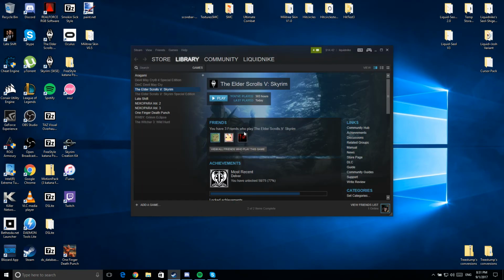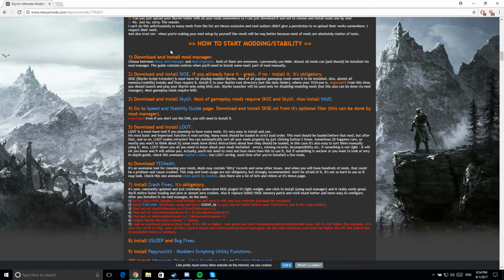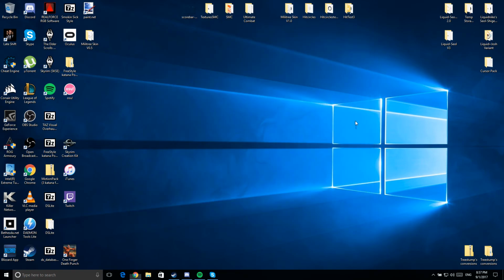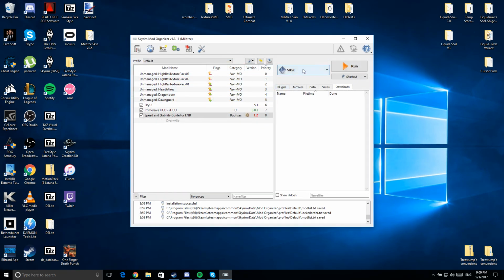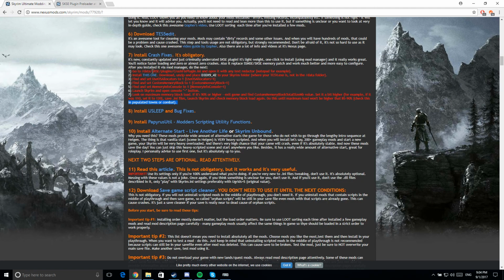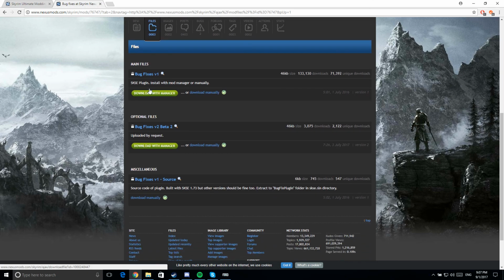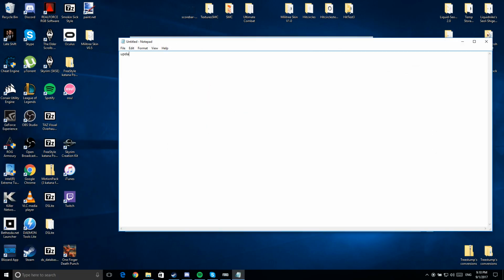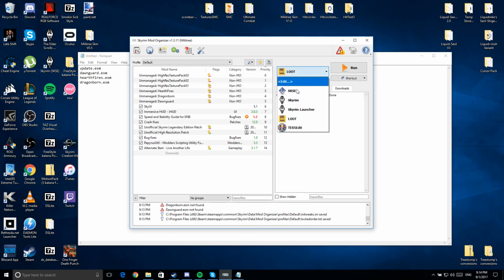TESV 2EZ-2FAST Modding 1: Completely Stabilizing your game after a clean install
This is for oldrim!

First thing you should do after a fresh install of skyrim is to stabilize it so you don't run into weird issues and crashes later on. Following the instructions in this video should solve 90% of your crashes and the only crashes you should get from modding after this are either problems with your ENB, Skyrim's 4gb VRAM cap, or modding conflicts.

Credits:
I did not make anything aside from the video. Skyrim belongs to the Nords (Bethesda)! Credits go to DonProtein for making the guide used in the video and to the respective authors of the various stability mods along with the authors of skse, LOOT, and TES5Edit.